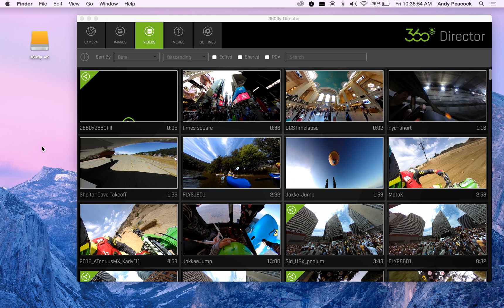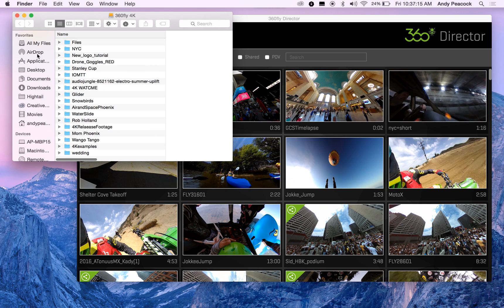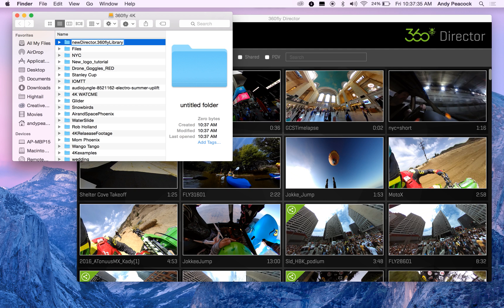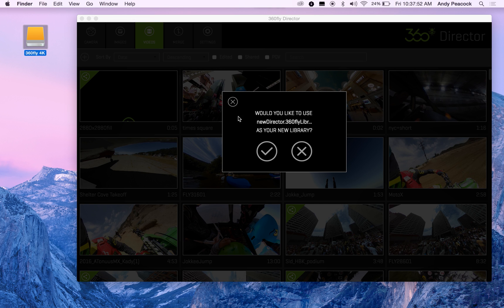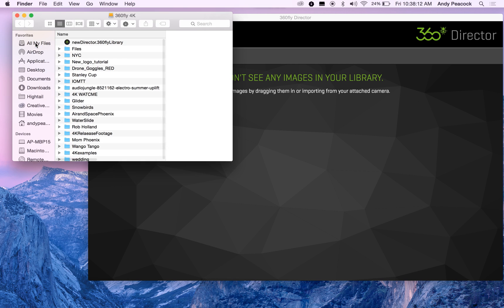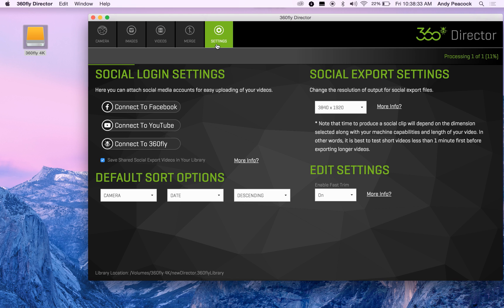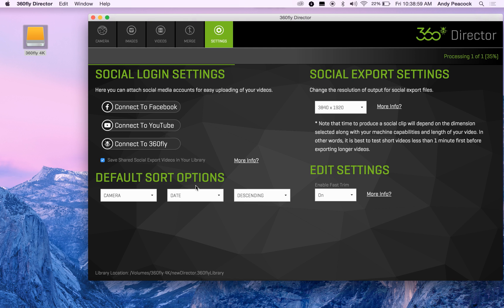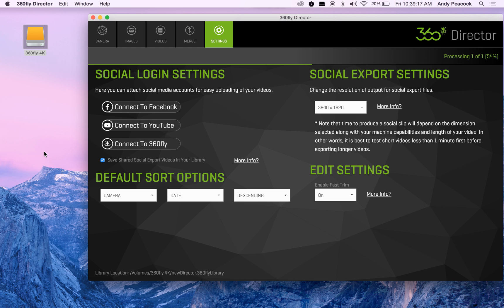How to Change your 360fly Director's Library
360 video files can be big, so now there is a way to move your 360fly Director Library to a drive with more space.  Follow these directions to move your video library to a new location.